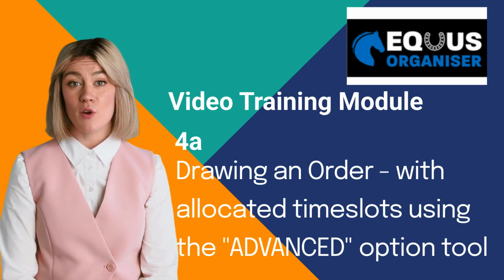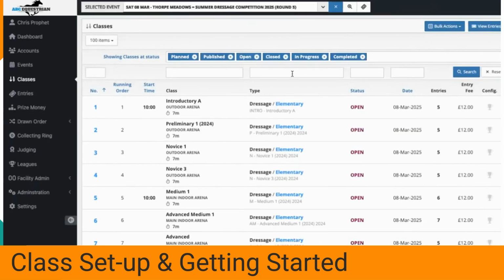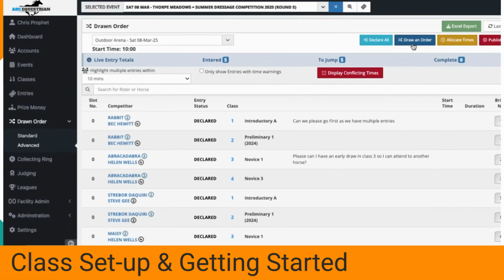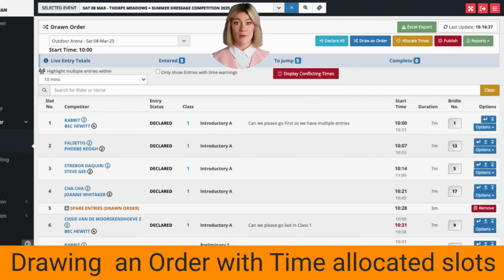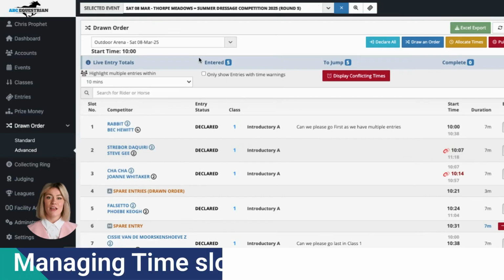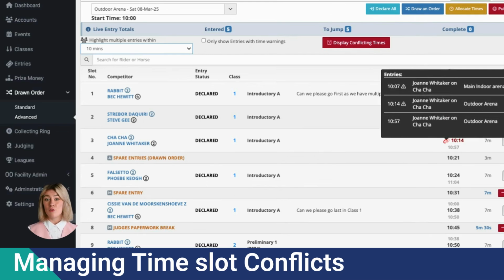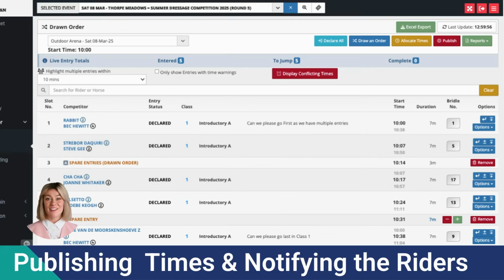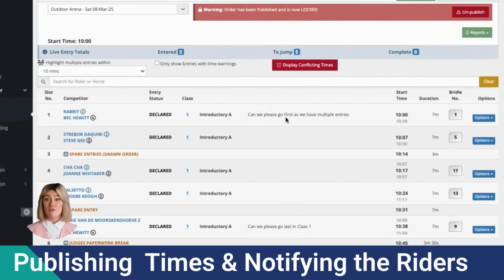4A - Drawing an Order with the Advanced Option tool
Tutorial on using the Advanced Drawn Order to easily schedule your show.